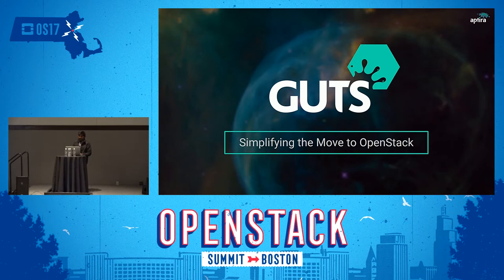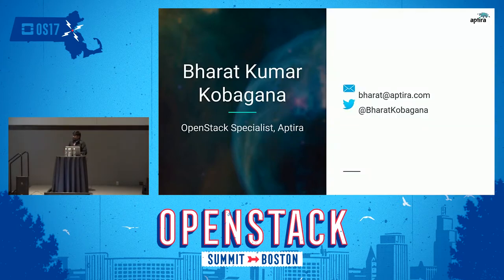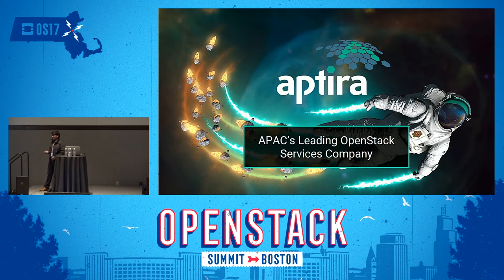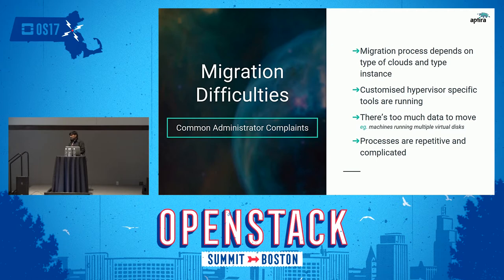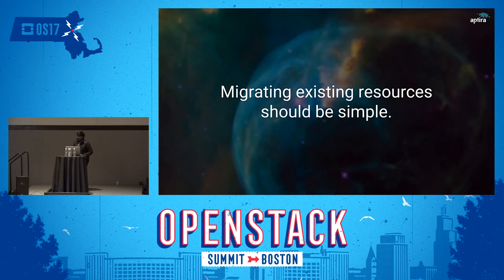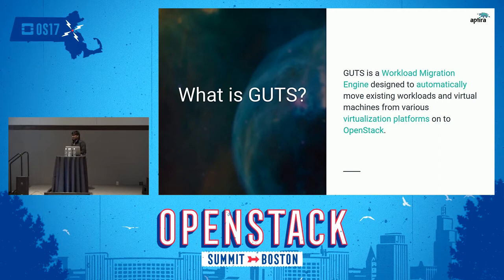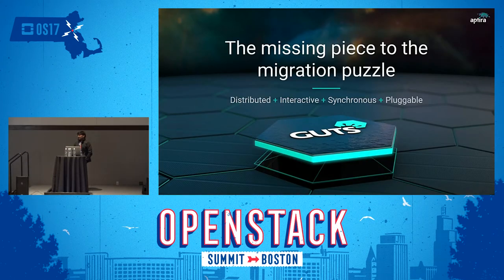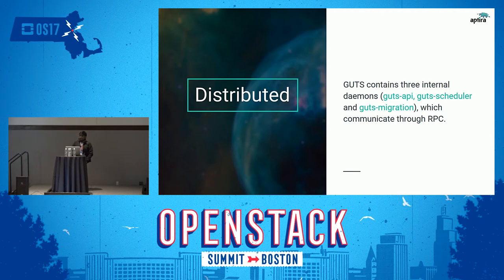GUTS- Simplifying the Move to OpenStack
In this presentation, Bharat will show you how to simplify the migration process with a workload migration engine, making the move to OpenStack easy. This talk will address the various difficulties operators and administrators face when migrating workloads and resources between various cloud platforms, including removing time consuming, repetitive and complicated steps. This tool can be applied to many cloud migrations, including between Virtual Machines and OpenStack, between Public and Private